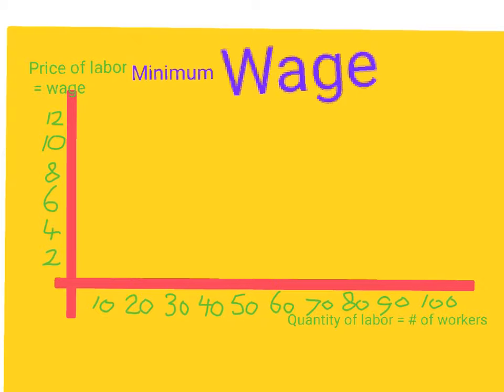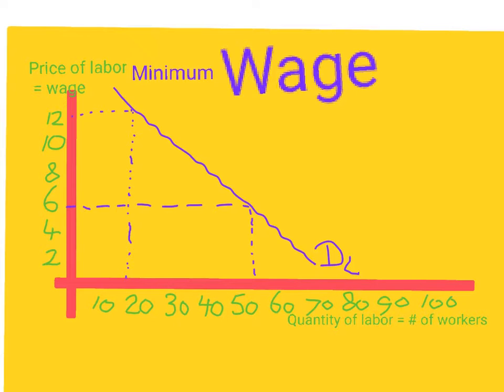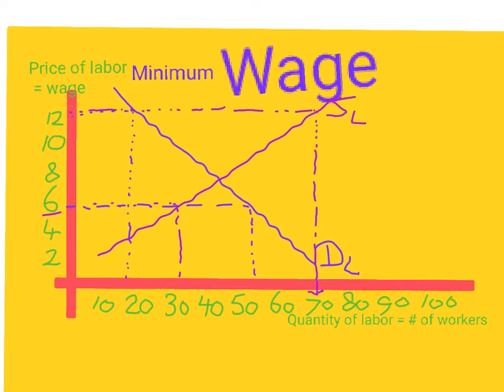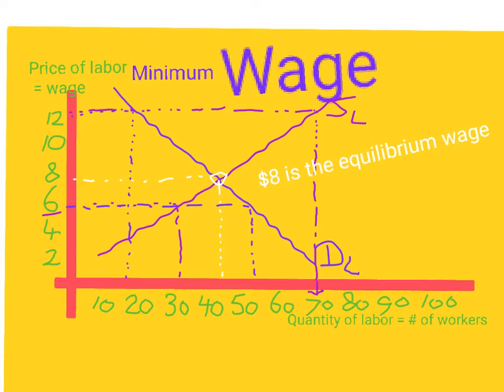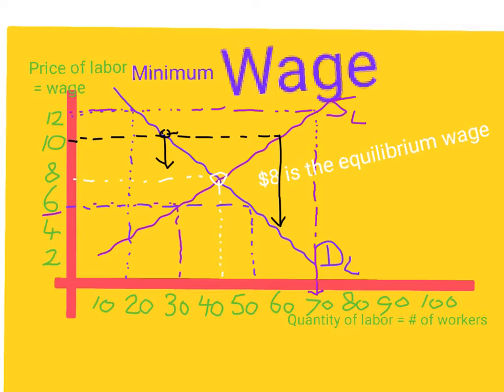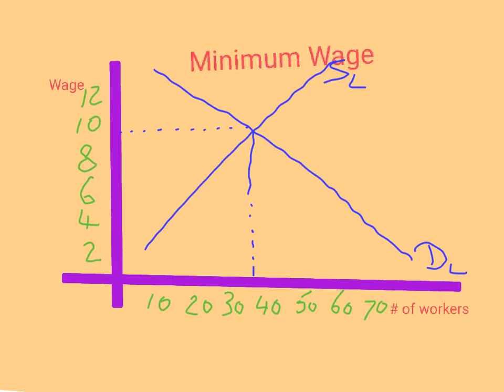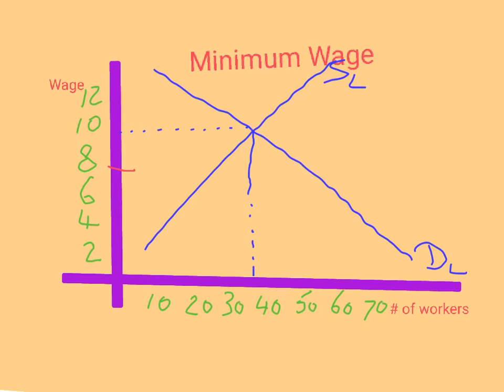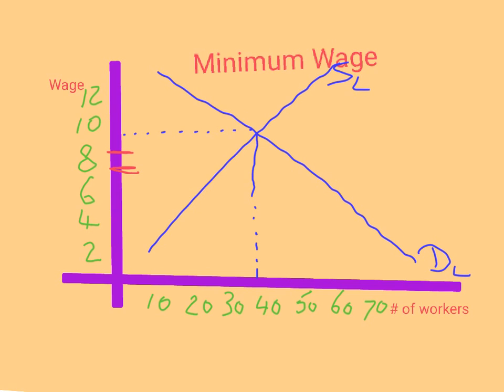minimum wage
by John Bouman - minimum wage